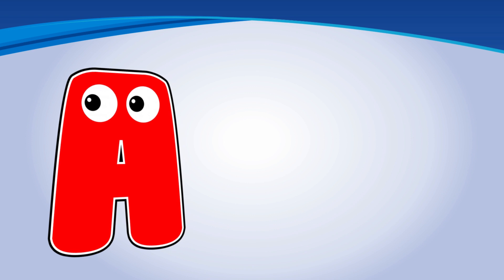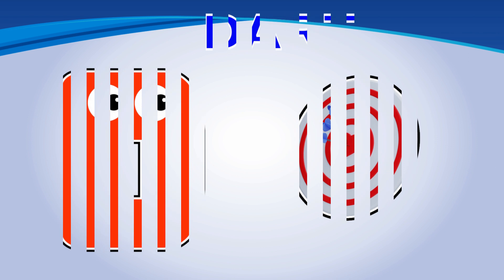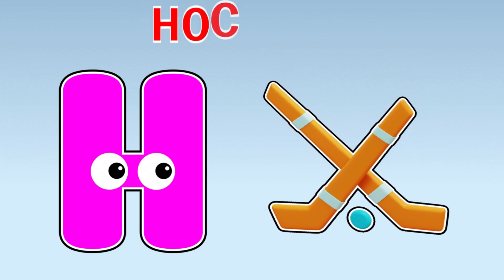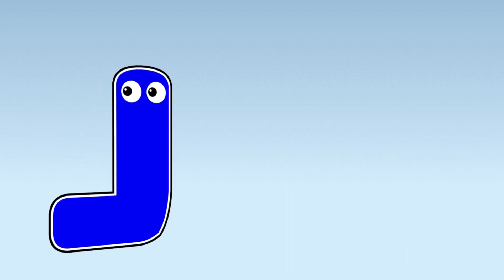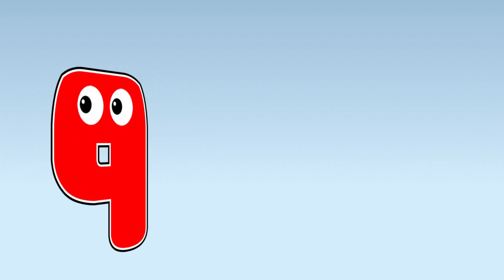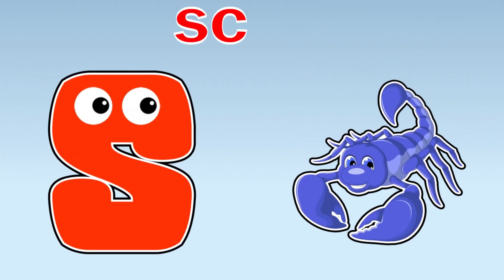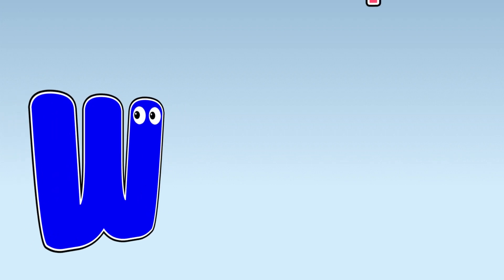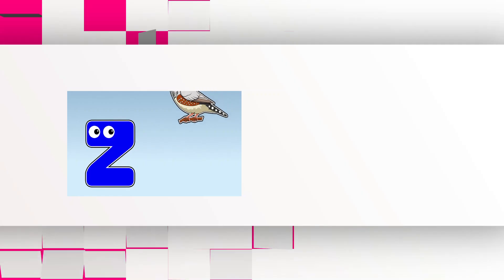ABC Learning For Toddlers | A to Z Learning Videos | ABC Learning For Kids | A to Z Words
This video is a depiction of educational videos for kids and A To Z  learning videos for toddlers. This kindergarten learning video will helpful for kids to  learn alphabet A to Z with fun-loving.

About Channel